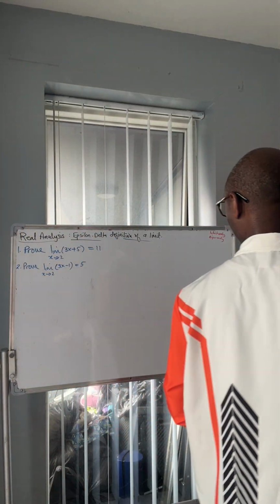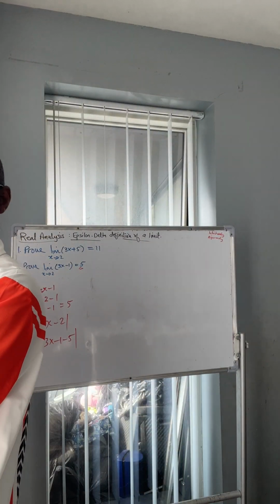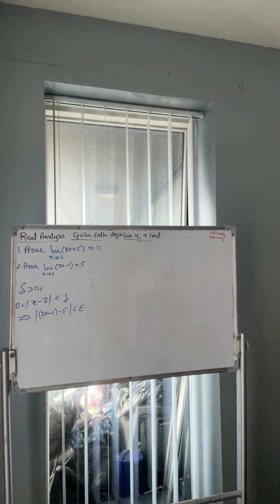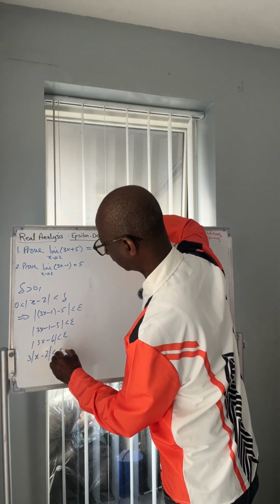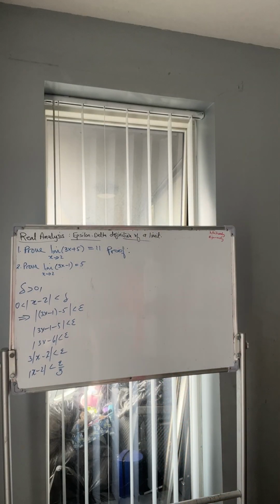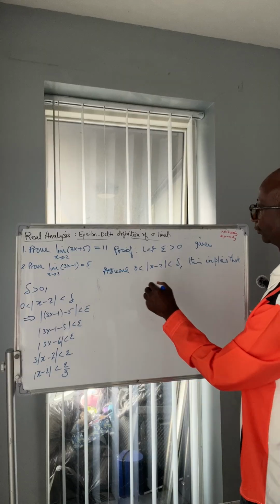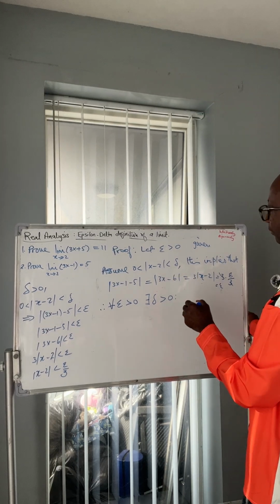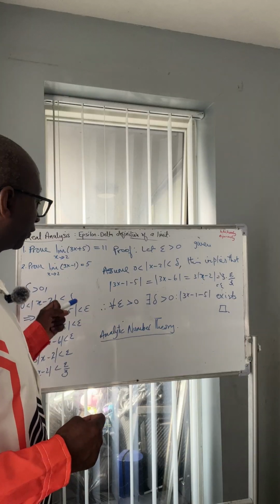17 August 2026